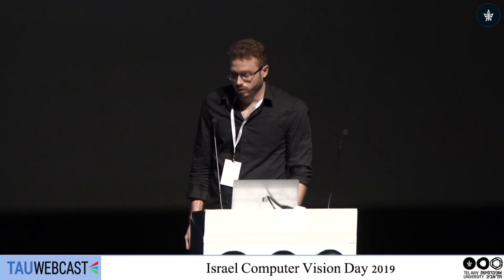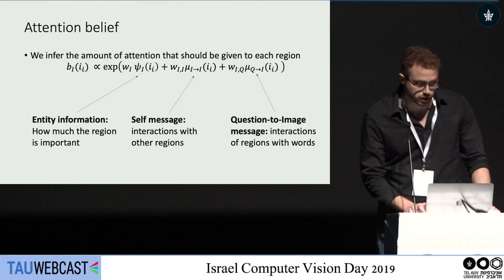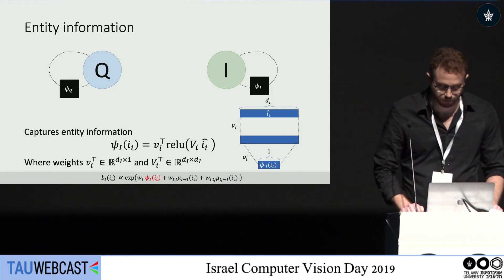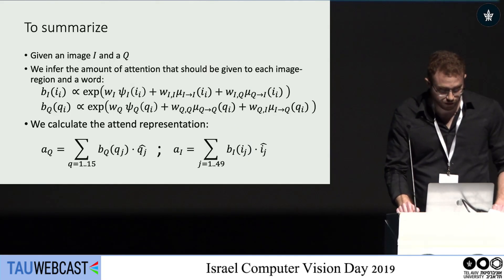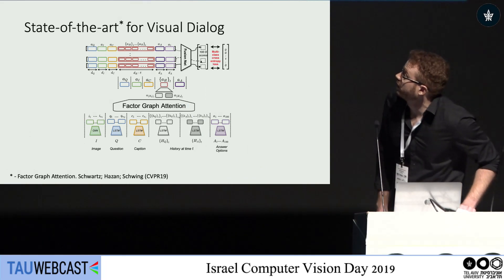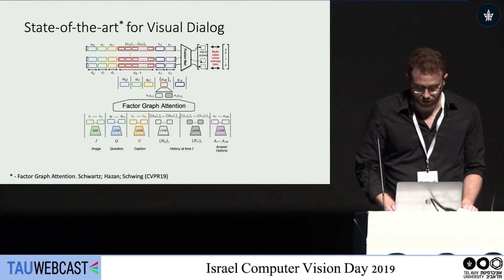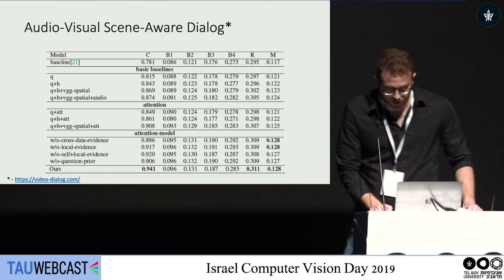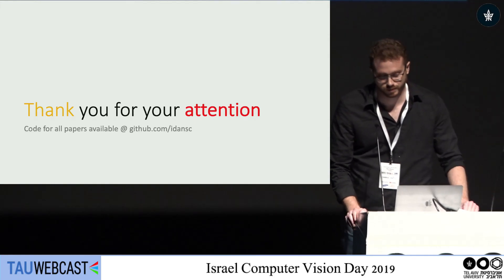Attention Models for Vision and Language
Idan Schwartz, Seunghak Yu, Tamir Hazan, Alexander Schwing, Technion

6.1.20